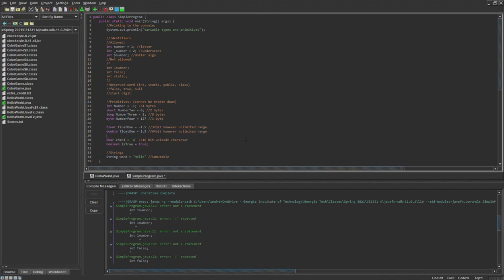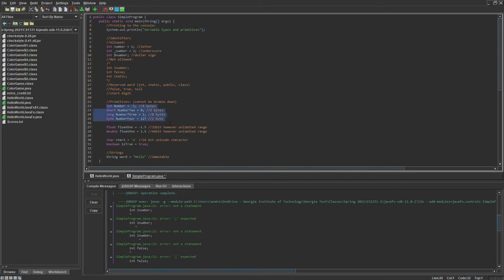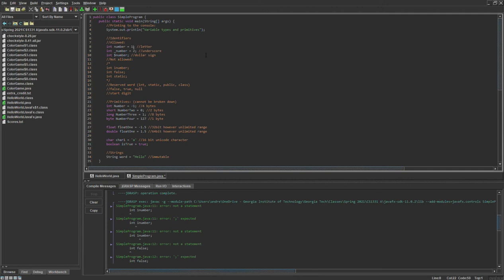Java Basics E3 - Variable types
In this video I discuss the various primitive data types in Java, as well as Strings. I also discuss memory allocation, variable range and immutability.